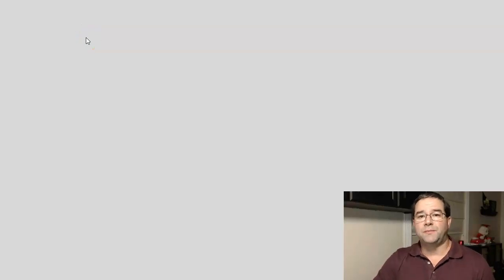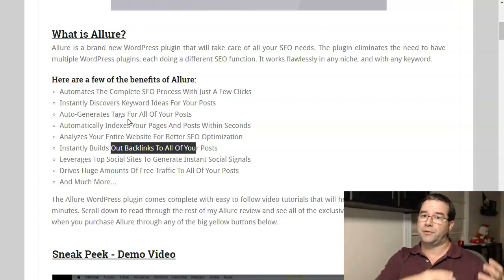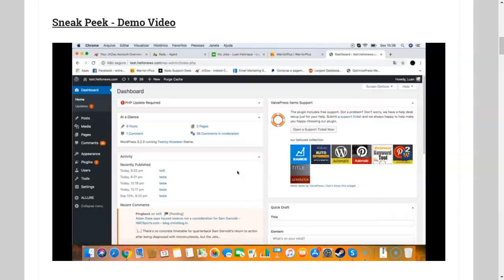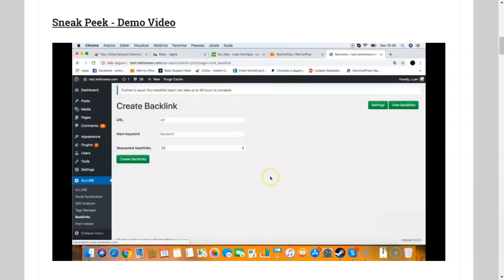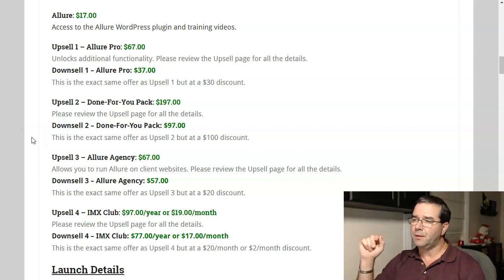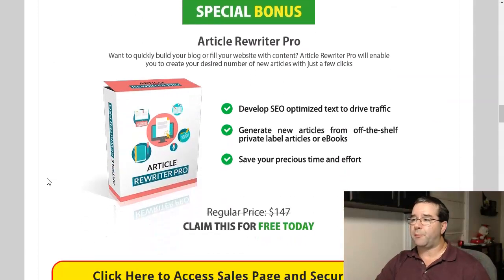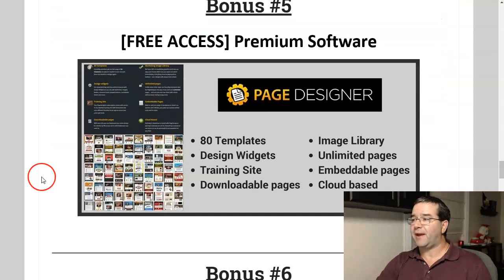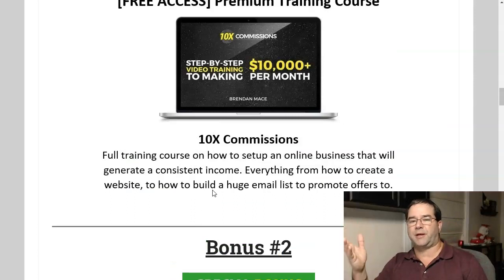Allure Review and Bonuses | An Honest Review of the Allure WordPress Plugin with Demo [NEW]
What is Allure?
Allure is a brand new WordPress plugin that will take care of all your SEO needs. The plugin eliminates the need to have multiple WordPress plugins, each doing a different SEO function. It works flawlessly in any niche, and with any keyword.

Here are a few of the benefits of Allure:
- Automates The Complete SEO Process With Just A Few Clicks
- Instantly Discovers Keyword Ideas For Your Posts
- Auto-Generates Tags For All Of Your Posts
- Automatically Indexes Your Pages And Posts Within Seconds
- Analyzes Your Entire Website For Better SEO Optimization
- Instantly Builds Out Backlinks To All Of Your Posts
- Leverages Top Social Sites To Generate Instant Social Signals
- Drives Huge Amounts Of Free Traffic To All Of Your Posts

Want to buy Allure? In my Allure product review, I give a full Allure overview by covering all the Allure pricing, Allure upsells, Allure OTOs and my exclusive Allure bonuses. I also give a Allure walkthrough and show the Allure members area, a Allure demo or a Allure tutorial so you can see how to use Allure. Get Allure through my Allure review and bonus link. All other Allure reviews have a useless Allure bonus. No other Allure review has exclusive Allure bonuses that will help you with Allure like my bonuses will.
The information contained in this video is provided in good faith. Any action you take based upon this information is solely at your own discretion. A commission may be earned for the purchase of any product or service reviewed. However, I always give my honest opinion, relevant experience and genuine point of view.